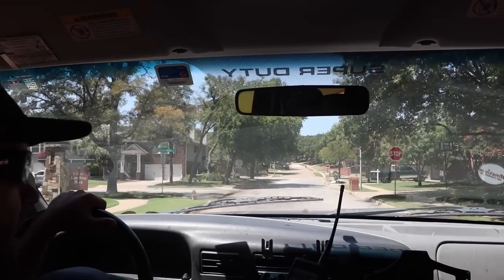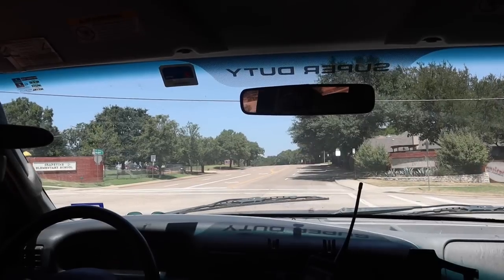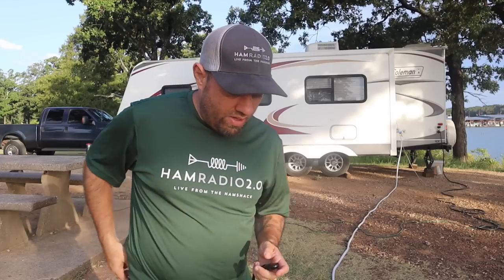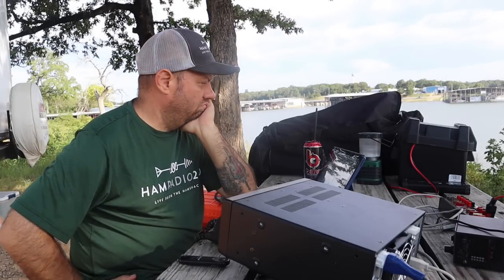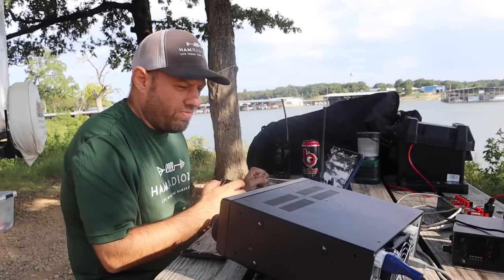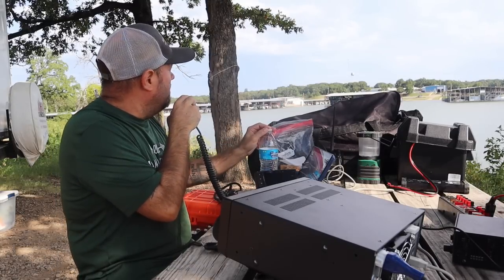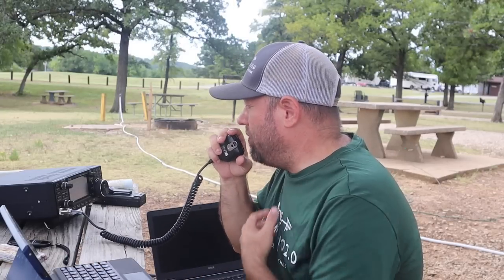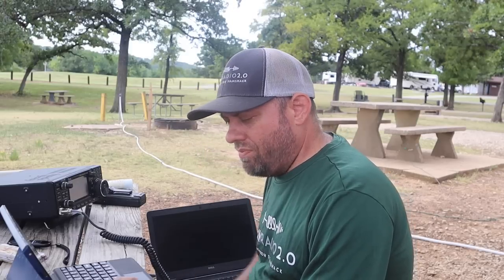POTA Scramble, Part 1! - Ham Radio Parks on the Air from K-2791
Parks on the Air for a week - during the week of August 10, 2020, I took my RV to 2 different Parks on Lake Texoma, K-2791 and K-3005.  This is the first in a series of a few videos that I shot during that time.  Comments welcome!

Icom IC-7300